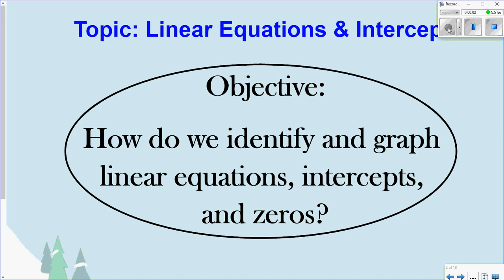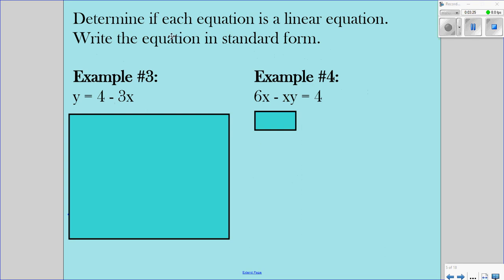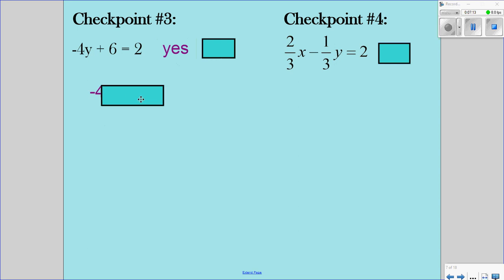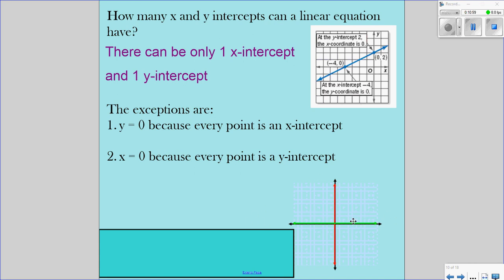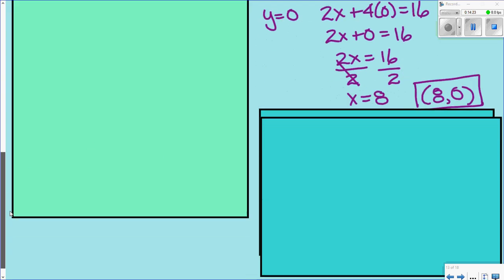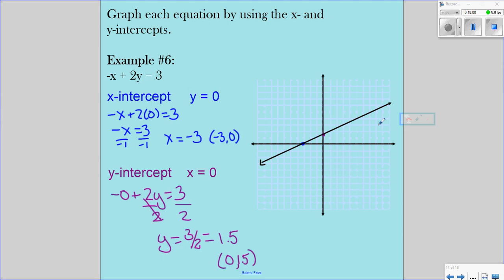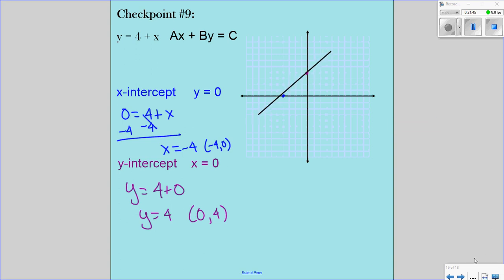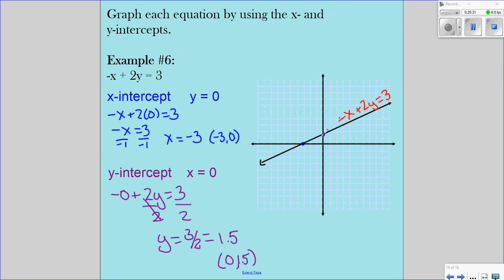Algebra 1 Unit 3 Lesson 1 Linear Equations & Intercepts SmartNotes Video Lesson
Linear Equations & Intercepts